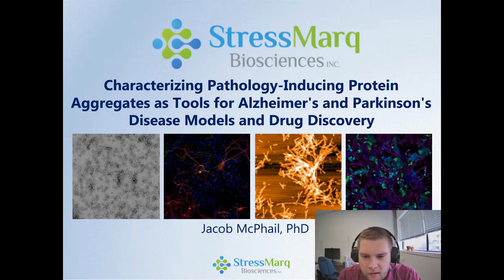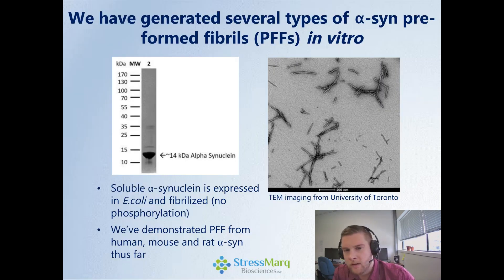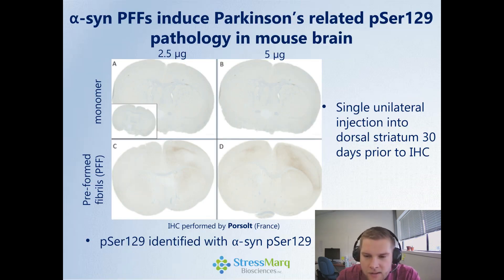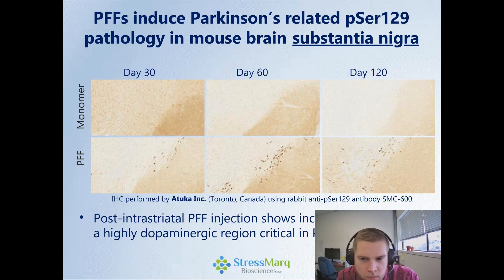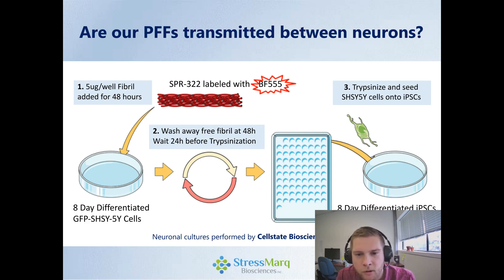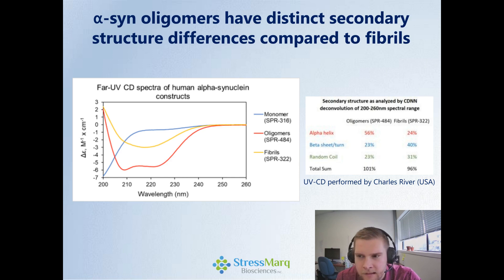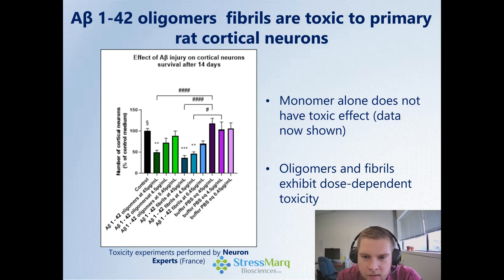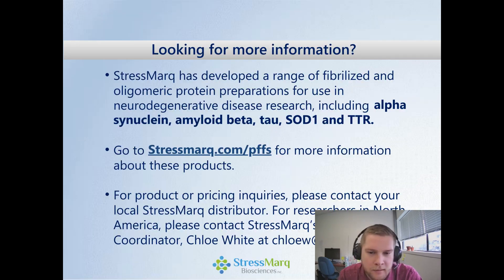Webinar: Characterizing Pathological Protein Aggregates for Alzheimer's & Parkinson's Research, 2022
Alzheimer’s and Parkinson’s diseases are the most common neurodegenerative disorders. Both are characterized by the presence of plaques in the brain – these consist of protein aggregates which include the key proteins α-synuclein, tau, and amyloid beta (Aβ).

Dr. Jacob McPhail is an R&D Scientist for StressMarq Biosciences. In this webinar (initially presented at Labroots Neuroscience 2022 virtual event), Dr. McPhail discusses the shared common pathological mechanism of α-synuclein, Tau, and Aβ, and how these protein aggregates can be used as research tools in disease models and drug discovery.

StressMarq supplies cutting-edge research products for the study of neurodegenerative diseases.